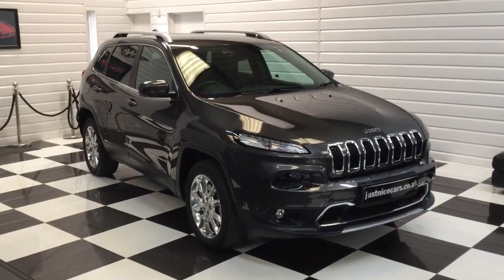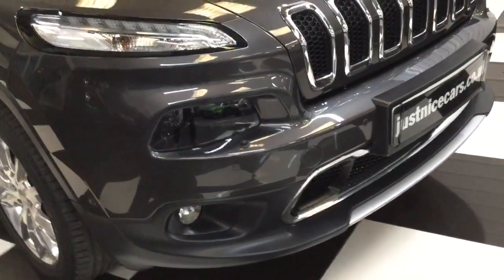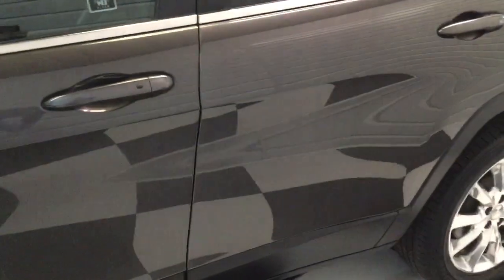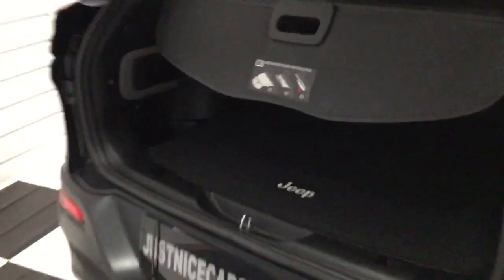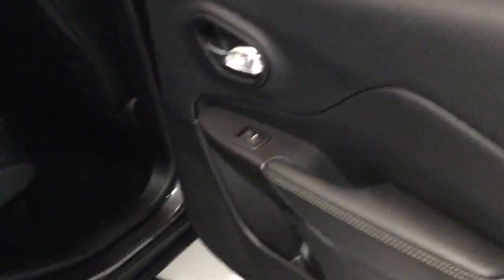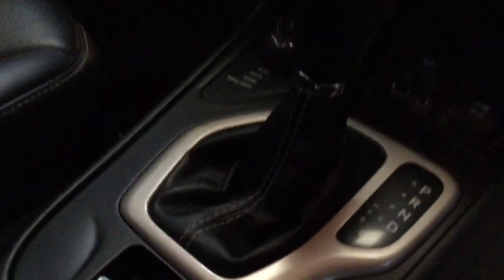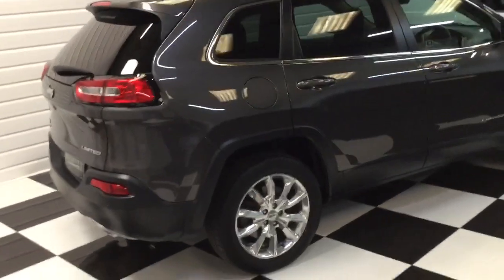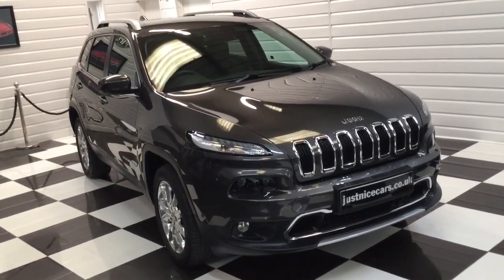2014 (64) Jeep Cherokee 2.0 CRD Multijet Limited 170BHP 4X4 Automatic (For Sale)